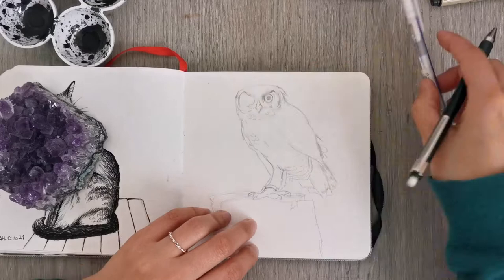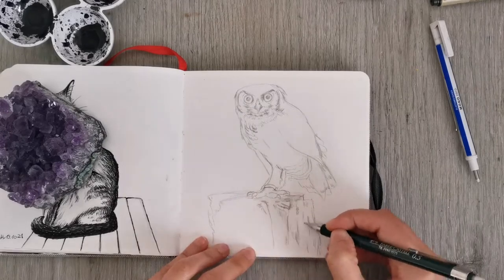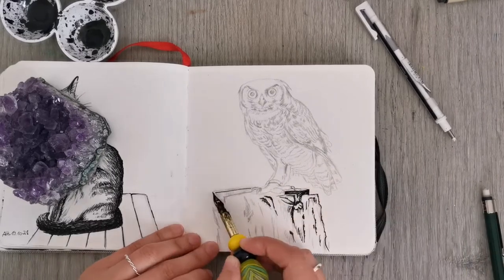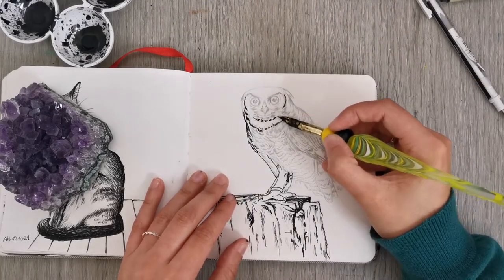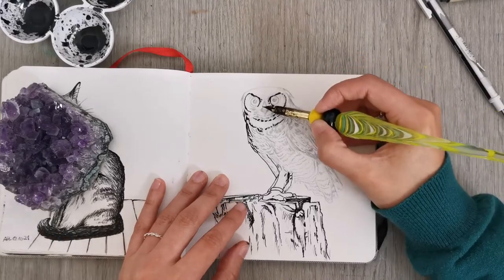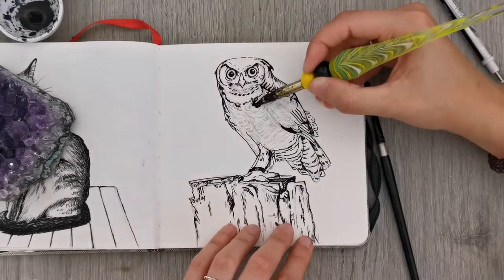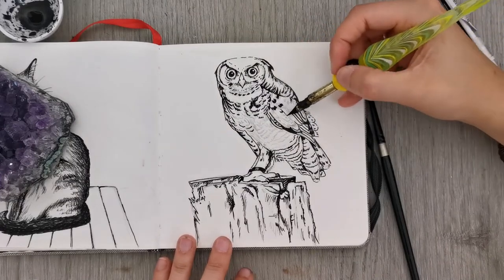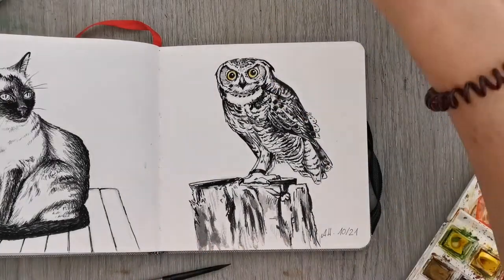INKTOBER 2021 - Ink painting and sketching - Part 2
Join me for two of my black and whtie ink sketches.
Let me know what you think of my drawings.

Materials:
- Arteza square watercolour sketchbook
- Black india ink
-  dip pen
- silver black velvet watercolour brush

You can find more of my ink drawings and illustrations on my Instagram account or in my Etsy shop :)